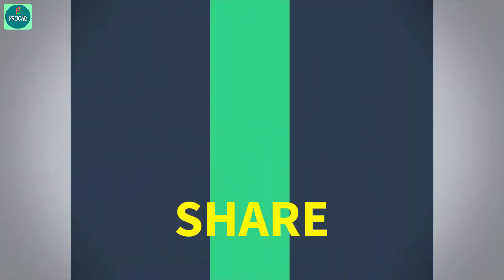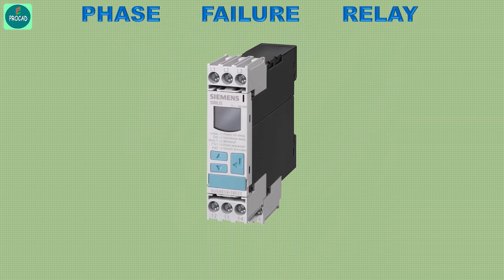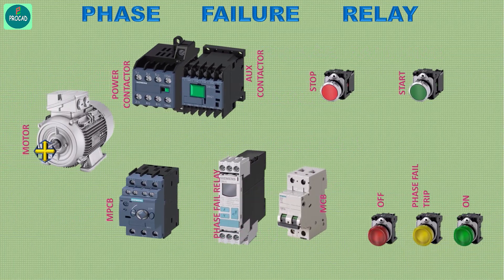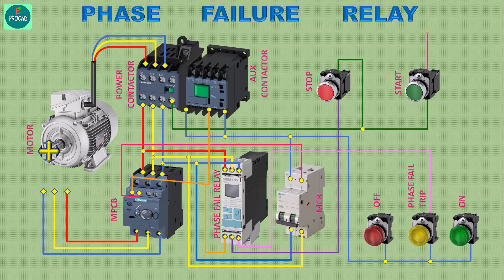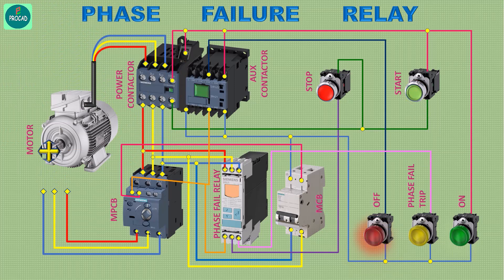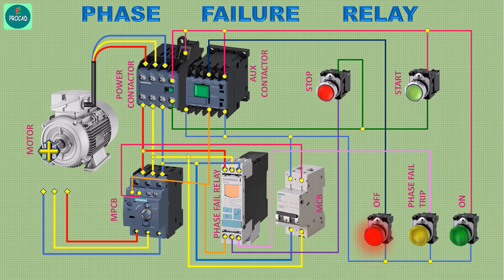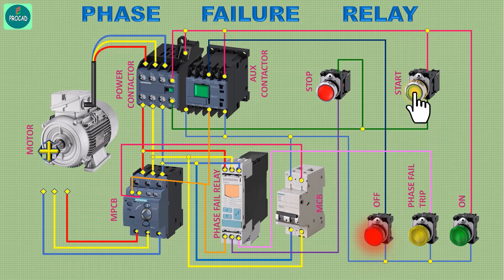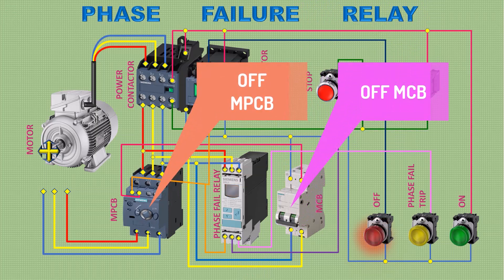How To Connect Phase Failure Relay#procad